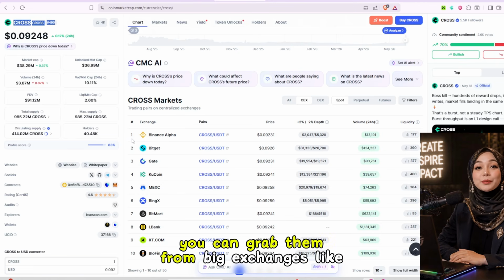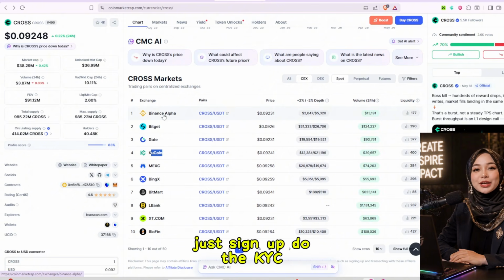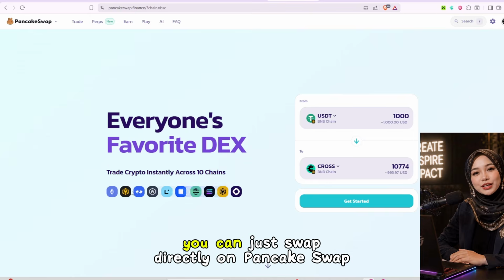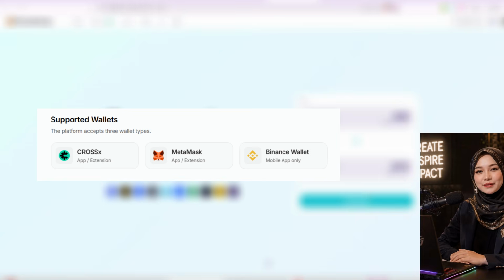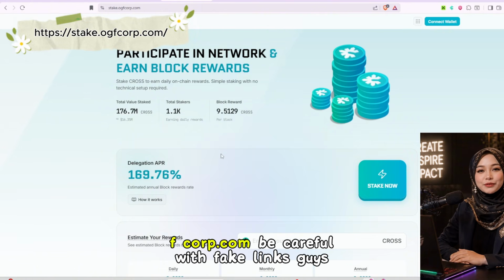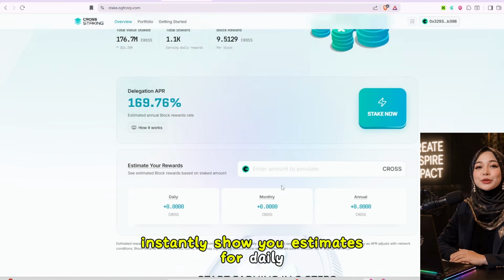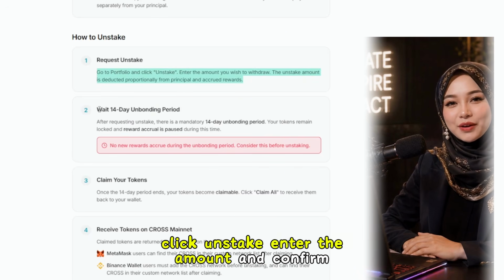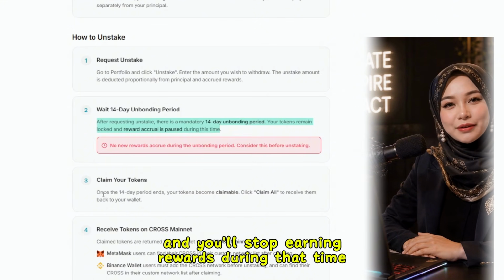Complete CROSS Staking Guide | Buy Tokens, Stake & Unstake Easily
In this video, I’ll show you a complete beginner friendly guide on how to buy CROSS tokens, stake them step by step, unstake, and claim your rewards safely.

We’ll also go through supported wallets, staking rewards, the 14 day unbonding system, and important things you need to understand before staking CROSS tokens.
📌 WHAT’S COVERED IN THIS VIDEO?
✅ How to buy CROSS tokens
✅ How to use MetaMask & CROSSx Wallet
✅ How to stake CROSS step-by-step
✅ Reward estimation system explained
✅ How to unstake CROSS
✅ 14-day unbonding period explained
✅ How to claim tokens back
✅ Important staking risks & DYOR reminder

Be careful of phishing links and always double-check the website before connecting your wallet.